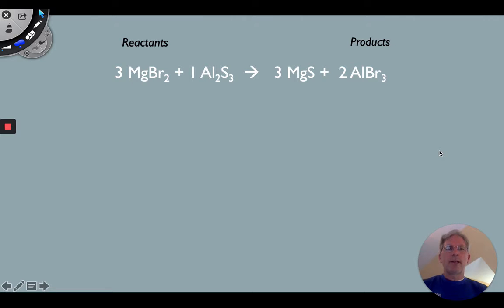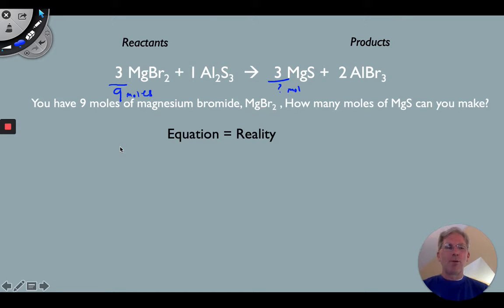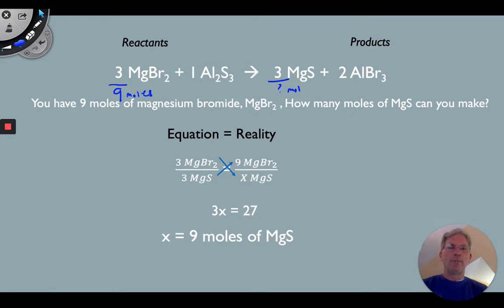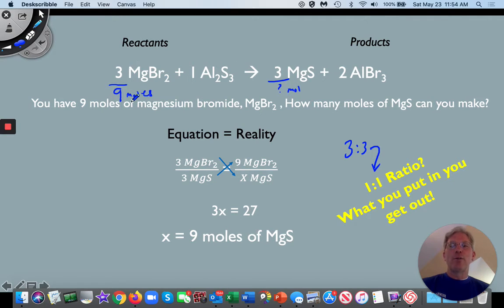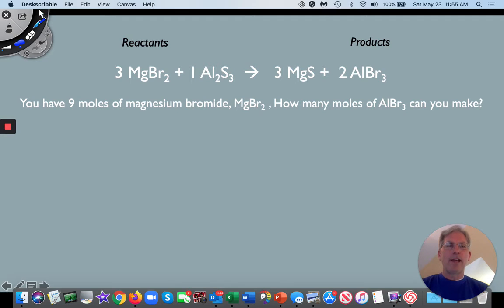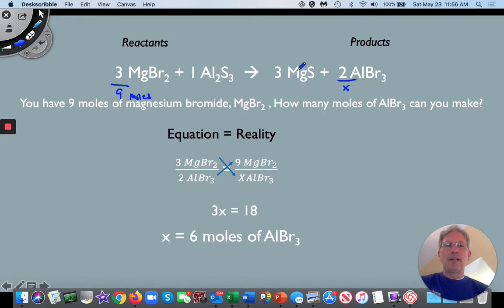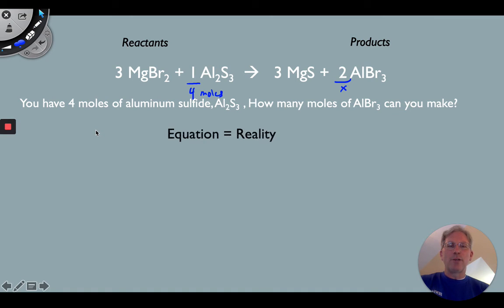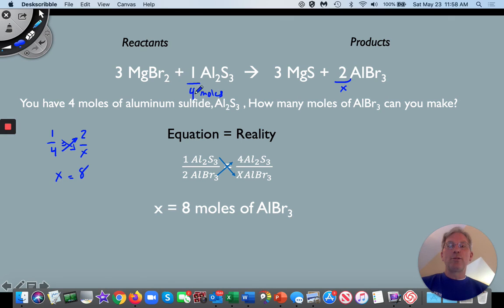Mole Ratios How much will you make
Use the coefficients of a balanced chemical equation to determine the amount that you need and the amount that you will make.

This video is part of a google form designed to lead students through the process of stoichiometry.